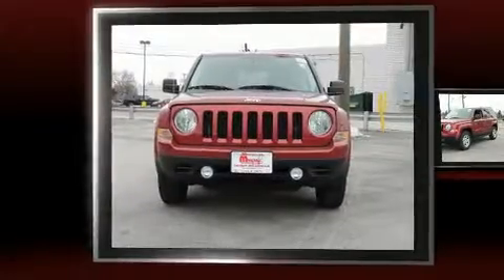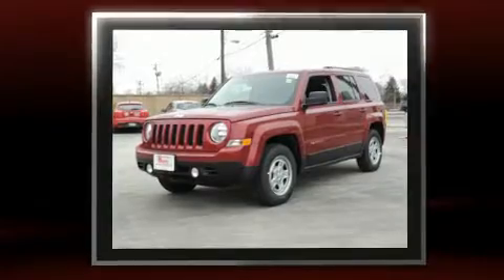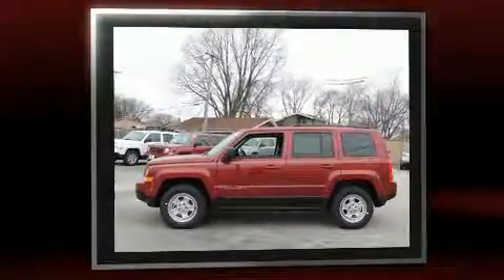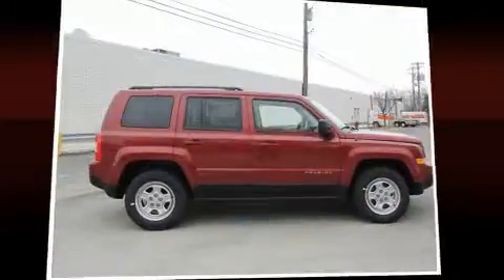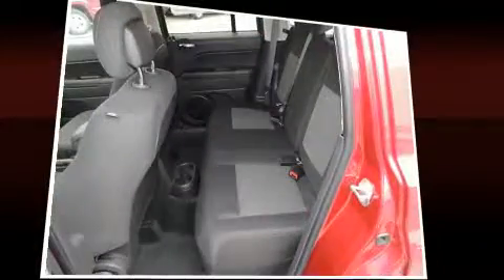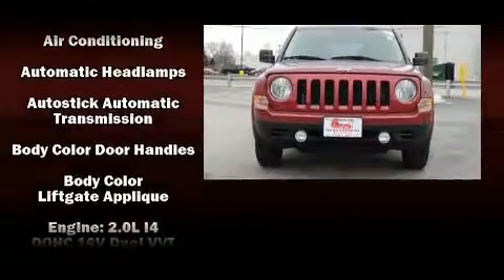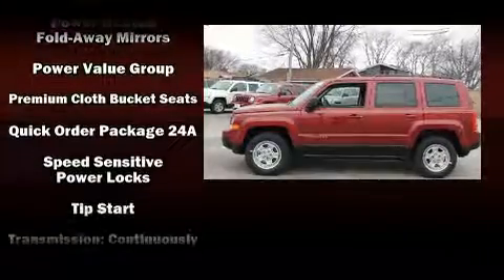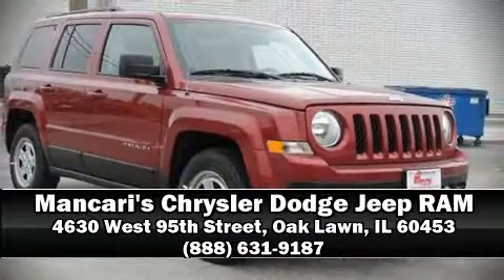2017 Jeep Patriot Sport in Oak Lawn, IL 60453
Load your family into the 2017 Jeep Patriot. Smooth gearshifts are achieved thanks to the efficient 4 cylinder engine, and for added security, dynamic Stability Control supplements the drivetrain. Jeep prioritized comfort and style by including: a rear window wiper, an outside temperature display, front bucket seats, front fog lights, tilt steering wheel, a roof rack, and power windows. You and your passengers will enjoy the stereo system, which includes a CD player with MP3 capability, and 4 speakers, providing excellent sound throughout the cabin. Jeep ensures the safety and security of its passengers with equipment such as: dual front impact airbags with occupant sensing airbag, head curtain airbags, traction control, anti-whiplash front head restraints, a panic alarm, and ABS brakes. Brake assist technology provides extra pressure when applying the brakes. Our knowledgeable sales staff is available to answer any questions that you might have. They'll work with you to find the right vehicle at a price you can afford.